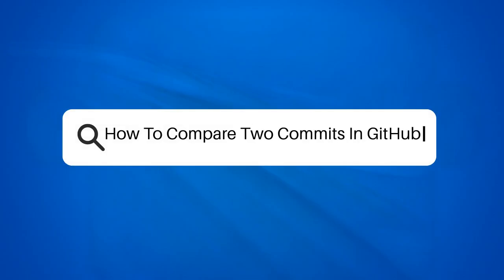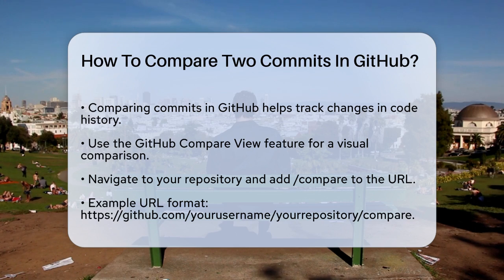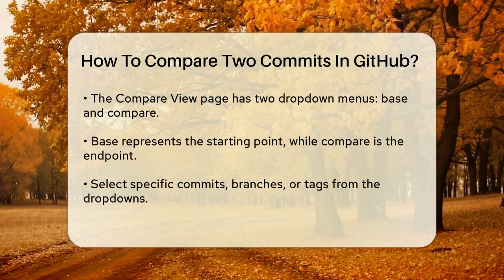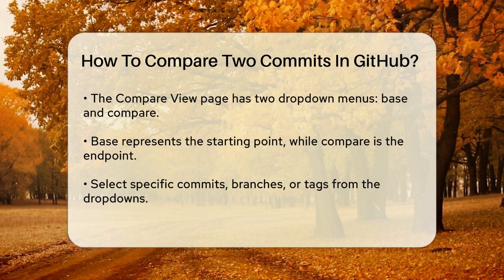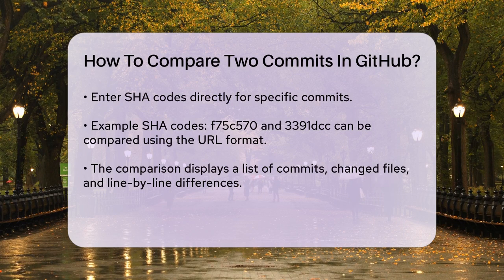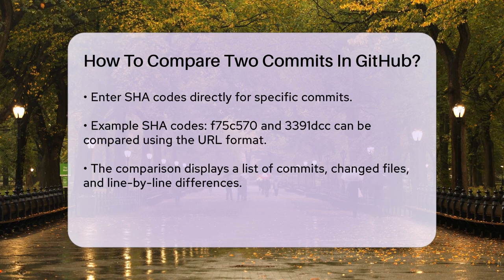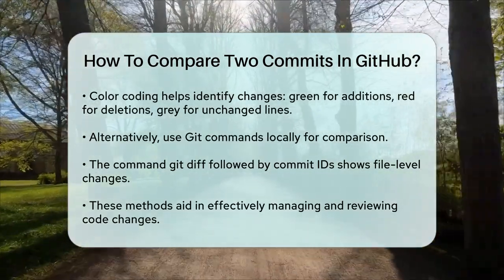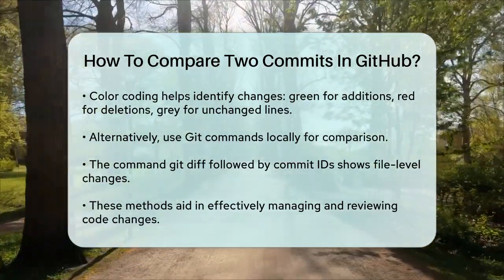How To Compare Two Commits In GitHub? - Next LVL Programming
How To Compare Two Commits In GitHub? In this informative video, we'll guide you through the process of comparing commits in GitHub. Understanding how to track changes in your code is essential for any developer, whether you're working on solo projects or collaborating with a team. We’ll cover the GitHub Compare View feature, which allows you to visually see the differences between two commits. You’ll learn how to navigate to the comparison page and utilize the dropdown menus for selecting specific commits, branches, or tags.

Additionally, we’ll demonstrate how to use SHA codes to pinpoint exact changes and what the visual indicators mean when reviewing the differences. If you prefer working locally, we’ll also introduce you to the git diff command, showing you how to compare commits directly from your terminal.

By the end of this video, you will have a clear understanding of how to effectively manage and review your code changes in GitHub. This knowledge is vital for maintaining code quality and ensuring smooth collaboration in any development project.